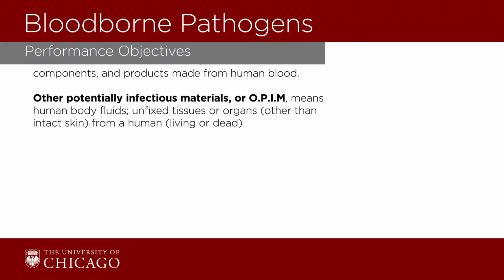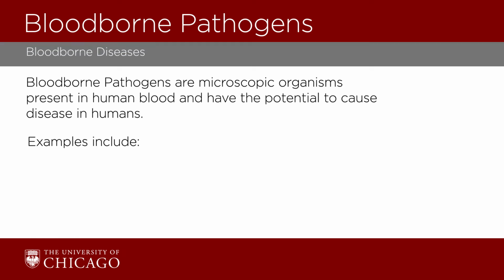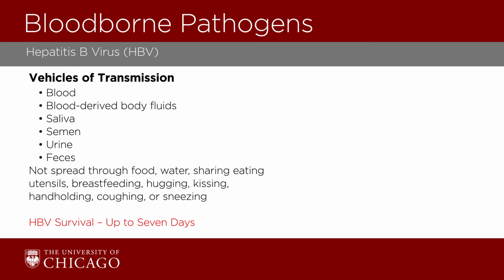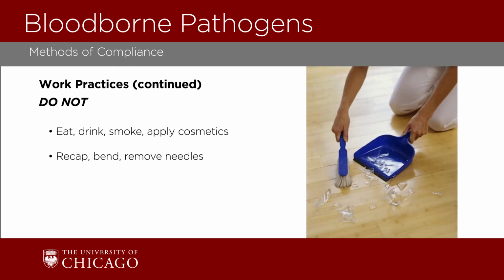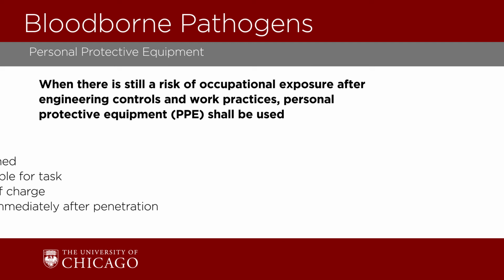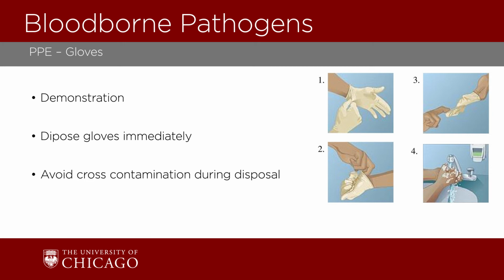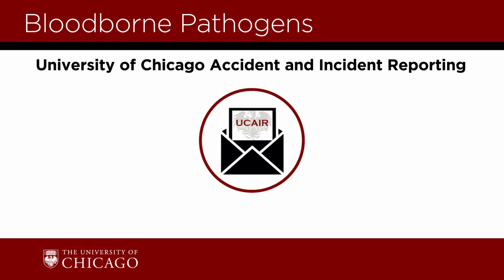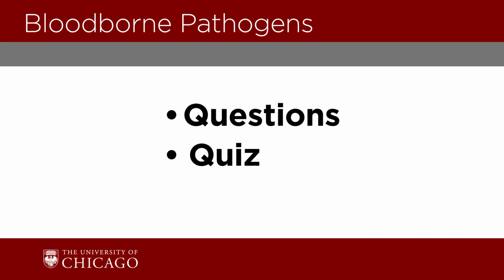Bloodborne Pathogen Training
This course is for University of Chicago non-laboratory personnel only (Facilities Services and UCPD). If you work in a laboratory you must complete Bloodborne Pathogens for Biomedical Researchers.